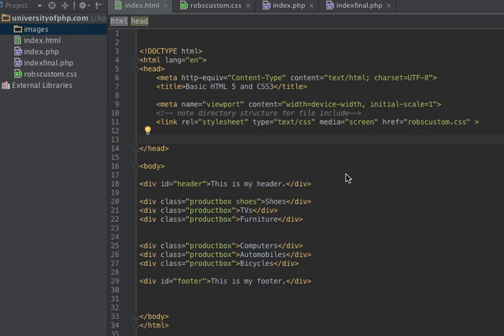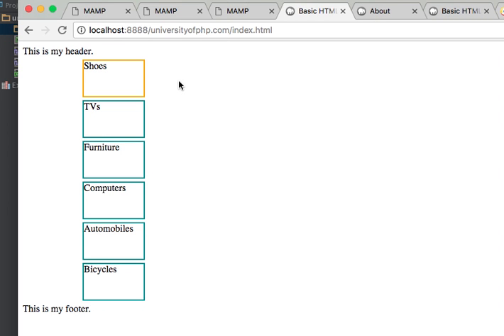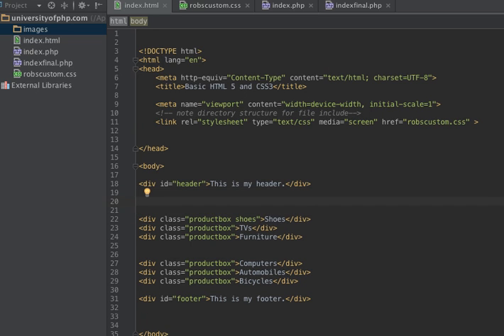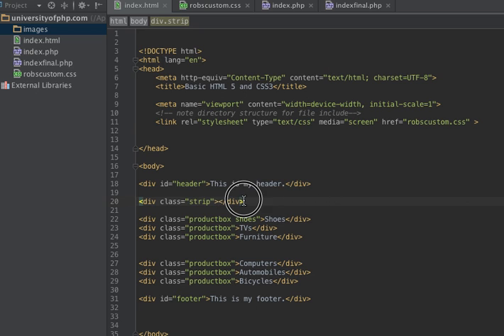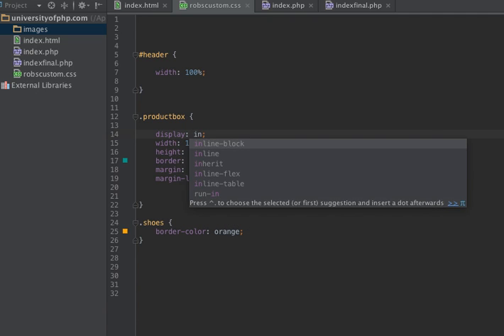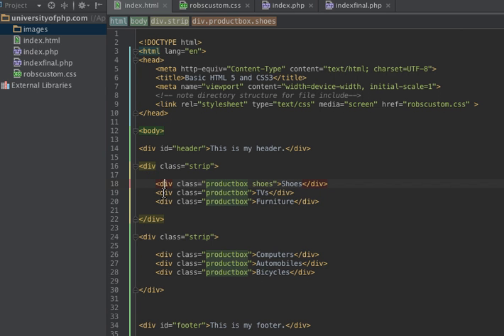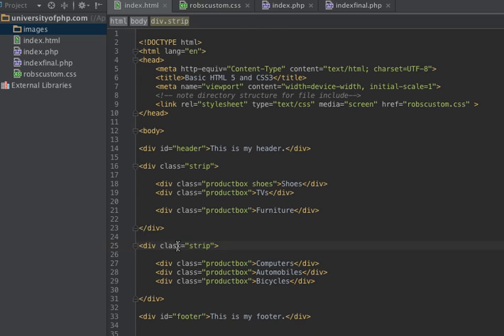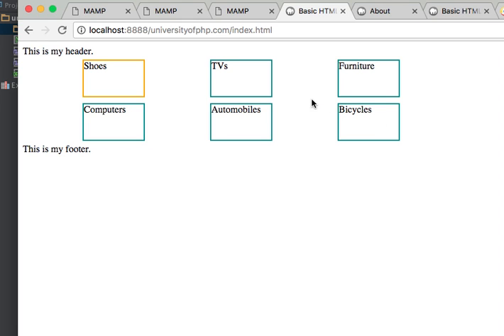4 - Basics of HTML5/CSS3: page layout with block and inline-block properties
Understanding "block", "inline" and "inline-block" is essential for properly laying out elements in a webpage.